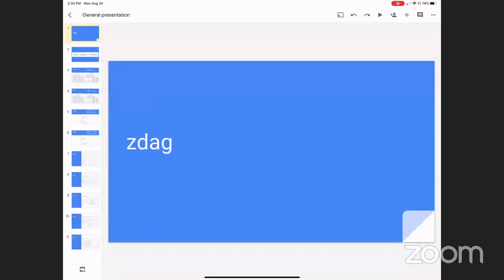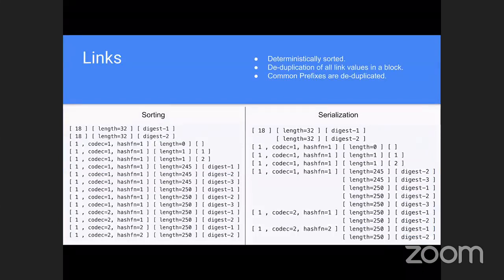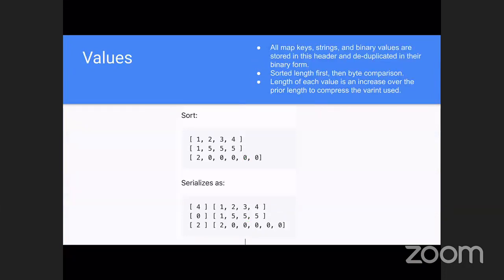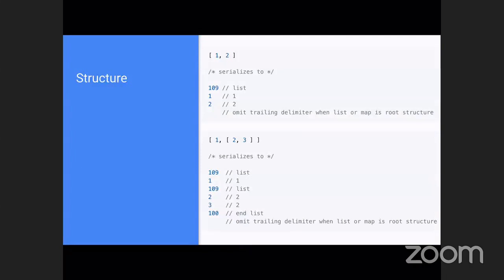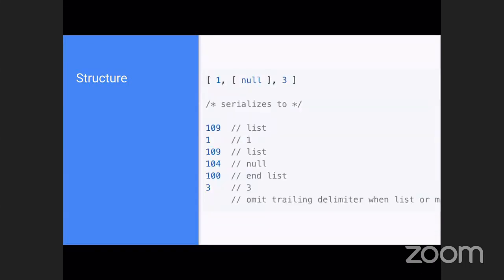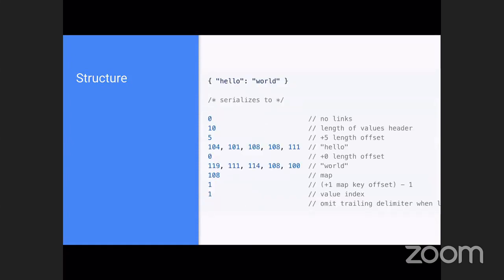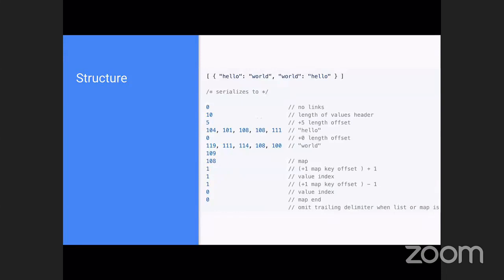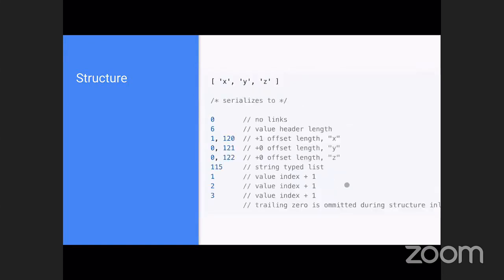🖧 IPLD weekly Sync 🙌🏽 2020-08-24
A weekly meeting to sync up on all IPLD related topics. It's open for everyone and recorded.